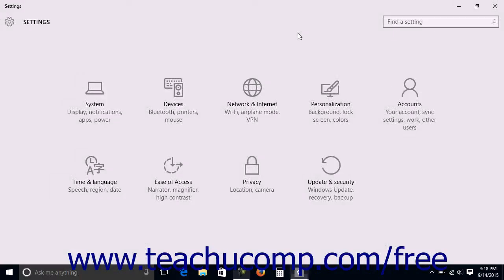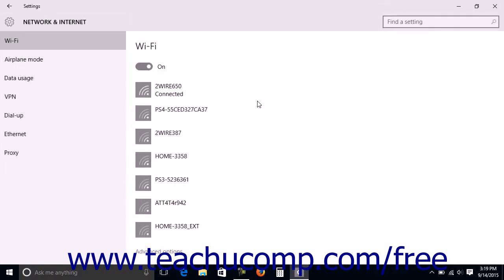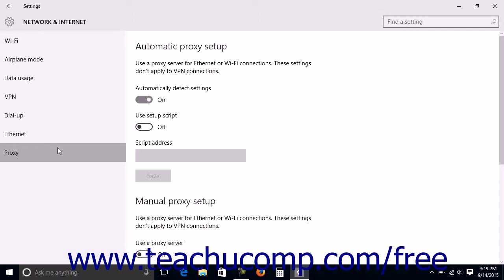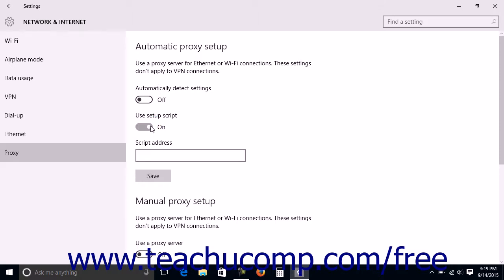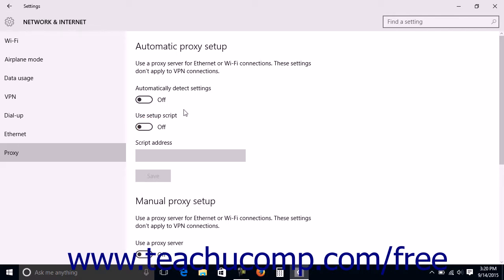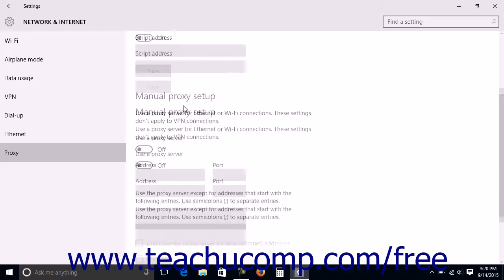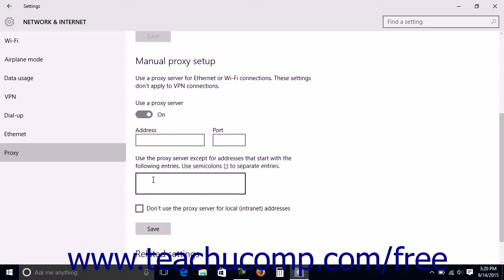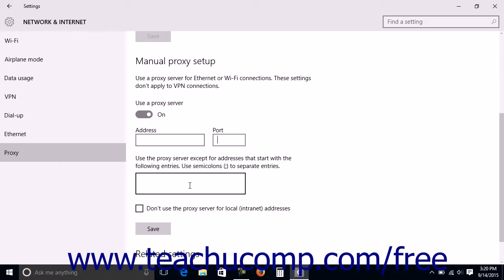Windows 10 Tutorial Proxy Settings Microsoft Training